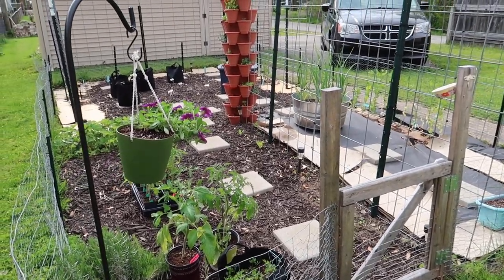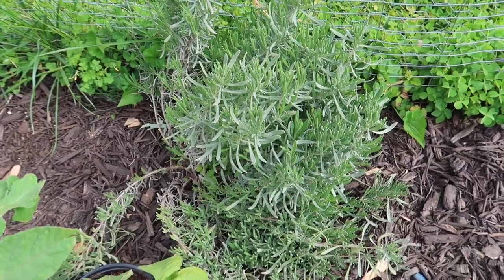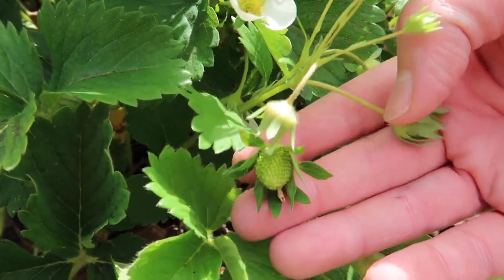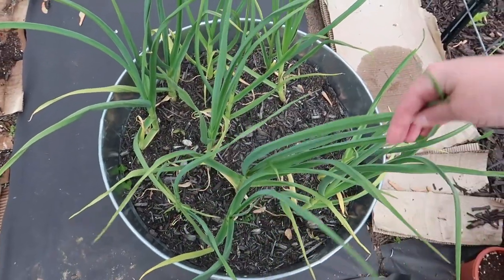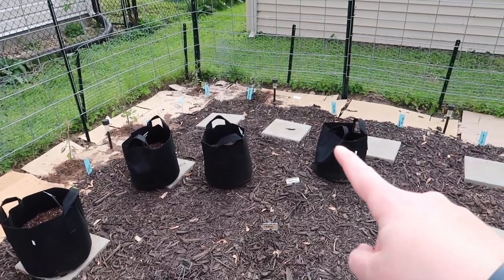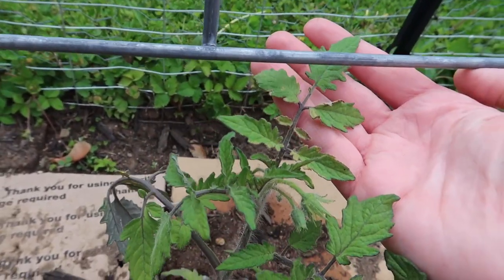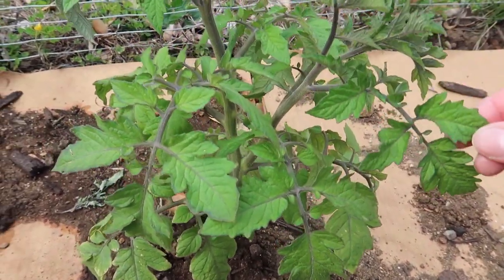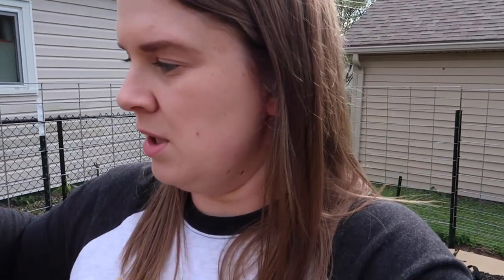My Tomatoes Are....Alive | 2020 Full Garden Tour - Week 1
I planted tomatoes. and then it froze. But they're still alive. for the most part. Take a garden tour with me!